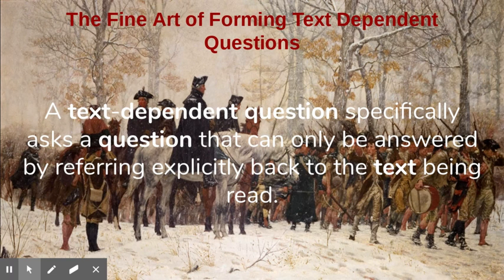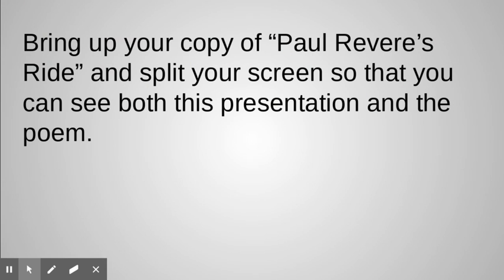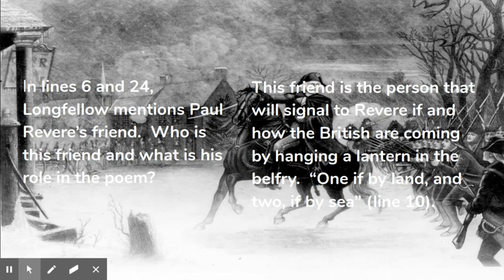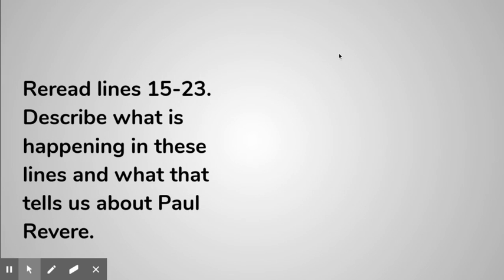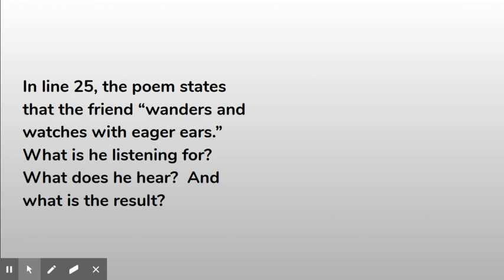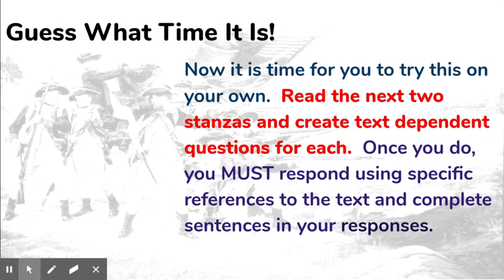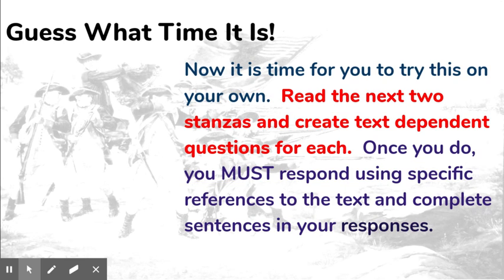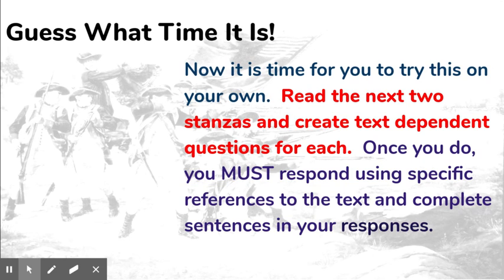Untitled: Oct 6, 2020 7:20 AM